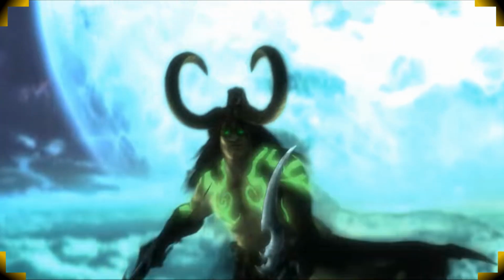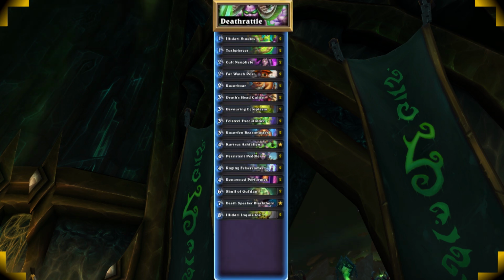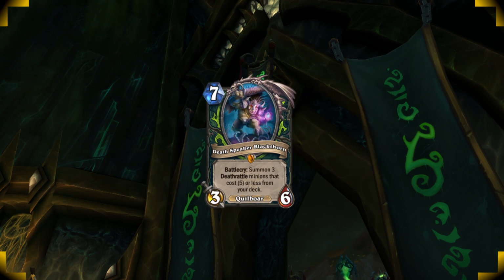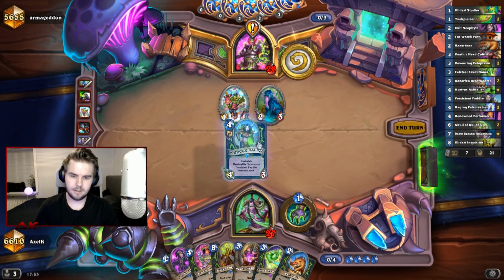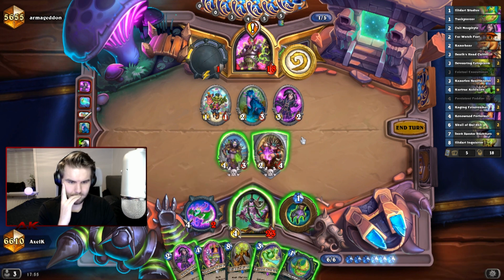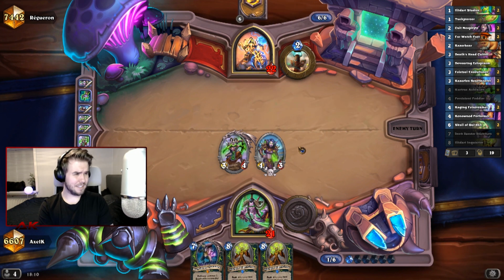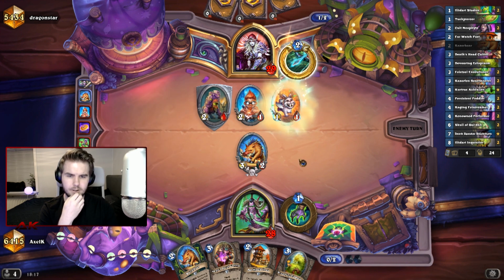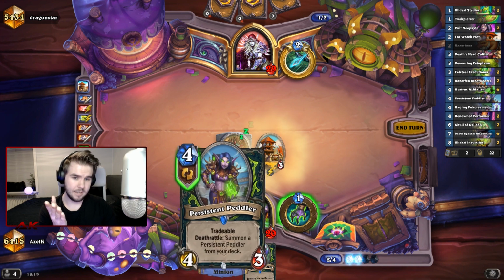Deathrattle Demon Hunter Is Back In Legend! - United In Stormwind - Hearthstone 2021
Hello and welcome to my Demon Hunter Deck video in the new hearthstone expansion United in stormwind!
This is my first Deathrattle Demon Hunter deck video for the new hearthstone expansion.

I've had a lot of fun with this deck.
It might be the most fun deck in hearthstone in United in stormwind, but time will tell.

You can use this as a Deathrattle Demon Hunter guide 2021 in the united in stormwind expansion.
There are some tips and tricks in the video on how to play Deathrattle Demon Hunter to climb to legend.

The games are played in Legend.

I have played this deck ever since the launch of united in stormwind, and I think it's one of the best beginner decks if you are serious about becoming a great player.

The games were really easy and I kind of steamrolled my opponents.
three quick wins

This is one of the best Demon Hunter hearthstone deck in the united in stormwind expansion 2021

This hearthstone deck runs 2 legendaries, so I would call it a budget deck.
I would call it the best beginner deck united in stormwind, so I think you should give it a try!

There are some other great Demon Hunter deck lists out there like OTK Demon Hunter, Quest Demon Hunter / questline Demon Hunter, Brute Demon Hunter and
Fel Demon Hunter
but I this is just so cool with all Deathrattle stuff and combos.

Deathrattle Demon Hunter has been around ever since the beginning of the united in stormwind and I think it got even stronger now!

More Demon Hunter 2021:

Fel Demon Hunter.

Deck code:

### Deathrattle
# Class: Demon Hunter
# Format: Standard
# Year of the Gryphon
# 2x (1) Illidari Studies
# 2x (1) Tuskpiercer
# 2x (2) Cult Neophyte
# 2x (2) Far Watch Post
# 2x (2) Razorboar
# 2x (3) Death's Head Cultist
# 2x (3) Devouring Ectoplasm
# 2x (3) Felsteel Executioner
# 2x (3) Razorfen Beastmaster
# 1x (4) Kurtrus Ashfallen
# 2x (4) Persistent Peddler
# 2x (4) Raging Felscreamer
# 2x (4) Renowned Performer
# 2x (6) Skull of Gul'dan
# 1x (7) Death Speaker Blackthorn
# 2x (8) Illidari Inquisitor